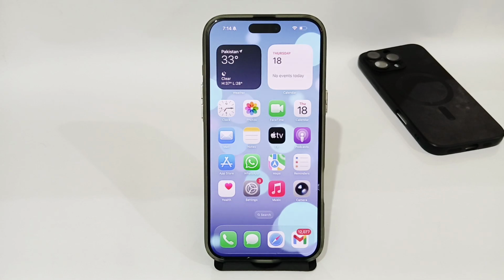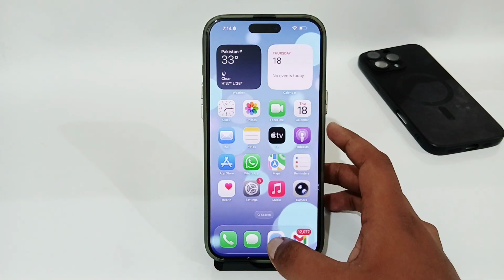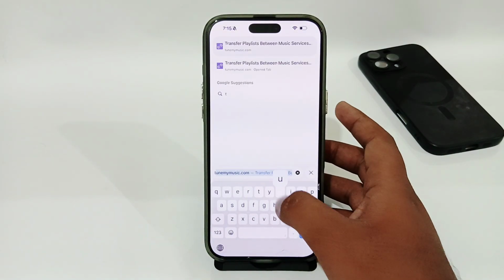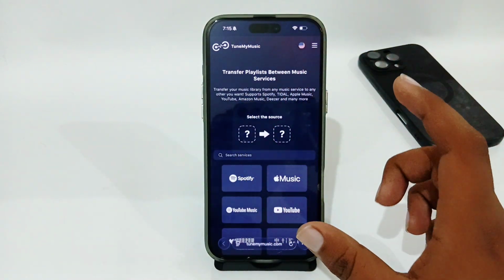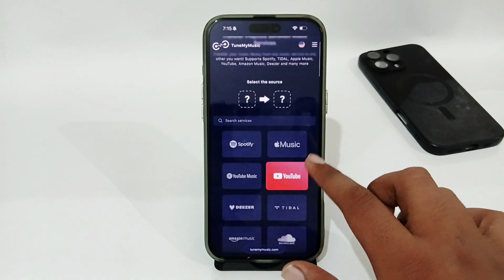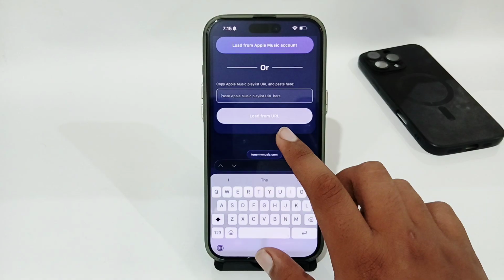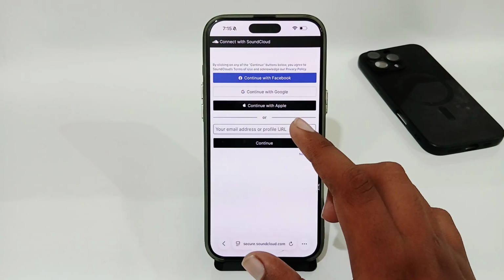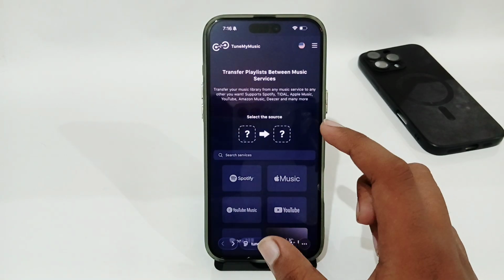How to Transfer Apple Music Playlists to SoundCloud (Easy Guide)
Wondering how to move your Apple Music playlists to SoundCloud? It’s not as direct as other platforms, but YES — it can be done using third-party tools like TuneMyMusic or Soundiiz.

In this video, I’ll walk you through a step-by-step tutorial showing you how to transfer music from Apple Music to SoundCloud. Whether you’re a music lover or an artist switching platforms, this guide will save you time.

(Both tools offer free and premium options)

📌 Timestamps:
00:00 – Intro
00:45 – Can you really transfer to SoundCloud?
01:20 – Exporting from Apple Music
02:10 – Importing into SoundCloud
04:00 – Troubleshooting tips
05:00 – Final thoughts

💡 Note: SoundCloud may not support all tracks due to licensing differences — this is covered in the video.

⚠️ Quick Heads-Up:

Not all Apple Music songs may be available on SoundCloud, especially if you're transferring a playlist with DRM-protected or exclusive content. SoundCloud also limits some playlist features unless you're a SoundCloud Go+ subscriber or an artist uploading music.

Would you like a script or voiceover for this video too?